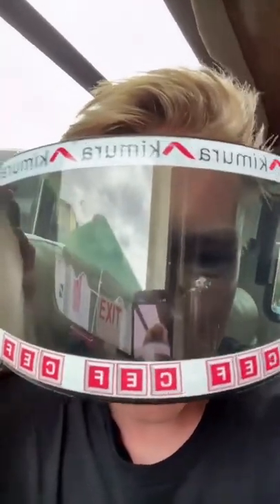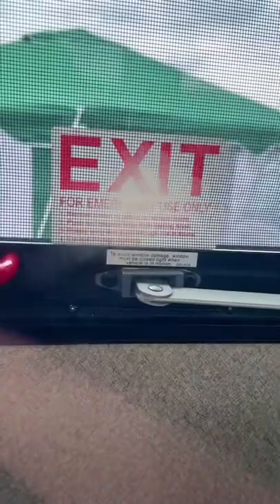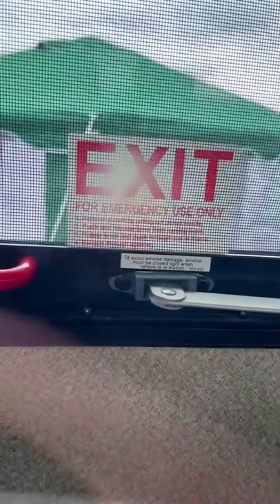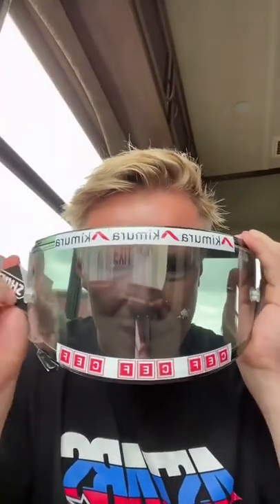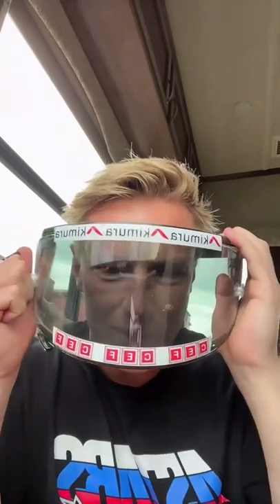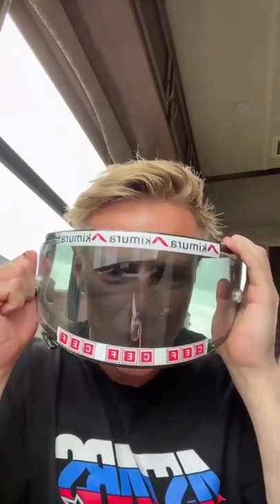I want to get more people into motorcycle racing so here’s the start of things you might not know a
I want to get more people into motorcycle racing so here’s the start of things you might not know about racing series. If you’ve got a catchier name for it let me know I’m the comments 😂Apologies to all the racers that follow me 😅😂 stick with me I’ll show you what’s what 😜